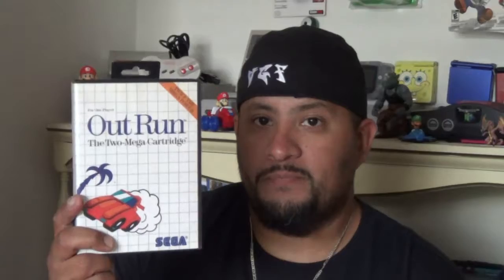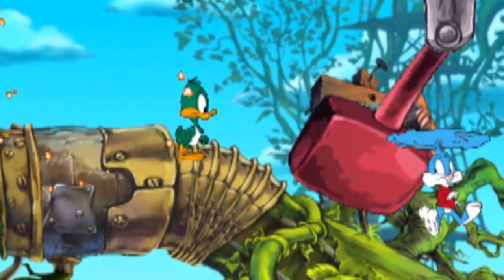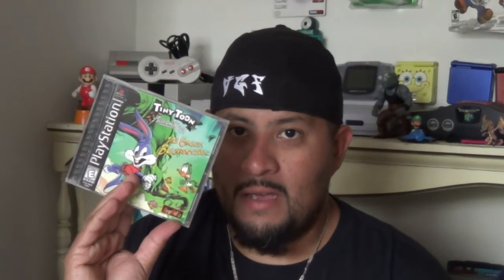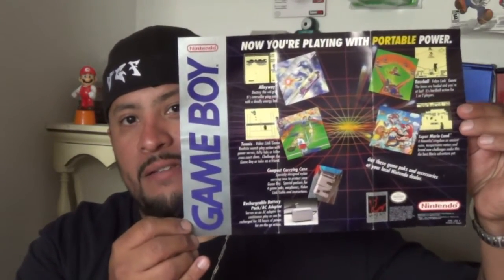vintage game finder-episode 45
finally back with another great week of retro pickups !